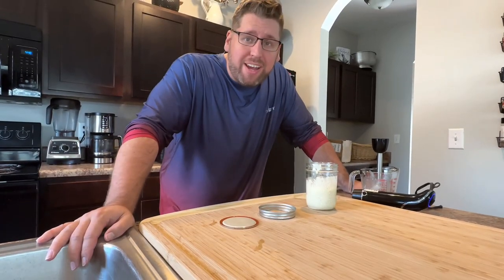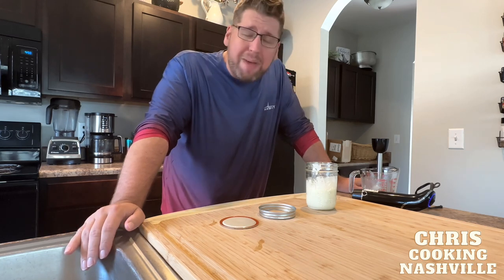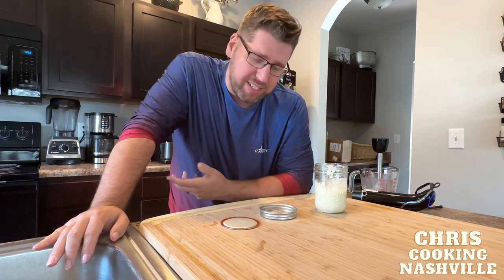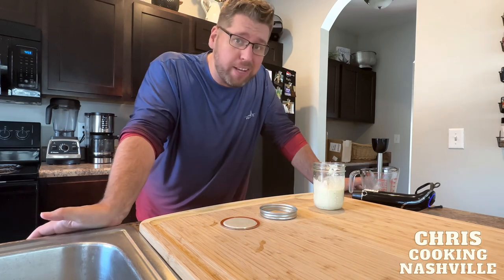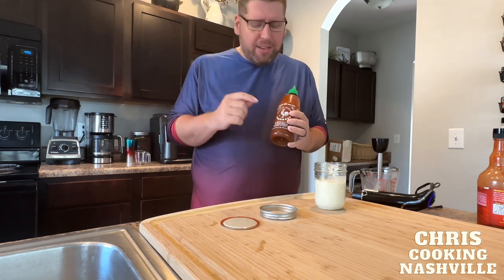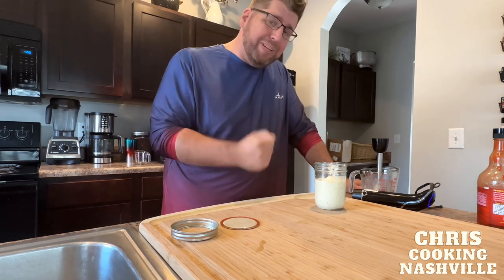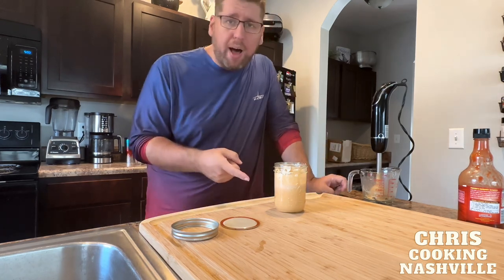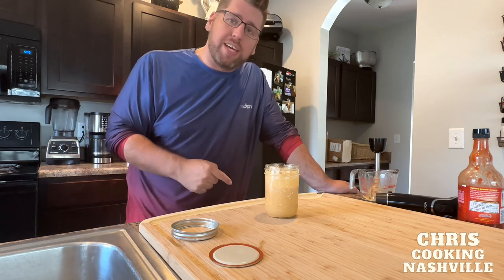The BEST Buffalo Sauce I EVER HAD: Recipe and Health Journey Vlog #26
The best buffalo sauce I’ve ever eaten is my recipe in this video with my amazing air fryer chicken wings, perfect for low carb, keto, and carnivore folks (if you don’t mind the zero carb sauce). These wings make keto diets and carnivore diets more fun, and if you can handle the sauce you can have a little spice on your proper human diet! Pair these with my homemade butter mayo ranch and you’ve got bar food but for the low carb diet folks looking for keto recipes and carnivore recipes to replace their old habits with healthy homemade versions.

And I think you’ll enjoy my butter mayo ranch with these too, found here:

I hope you enjoy these as much as I do!

Chris Cooking Nashville Amazon Shop paidlink

Eat your meat, love your life!

Chris 😊🥩🧈🥓🍳🐔🍗

Buffalo Sauce Recipe:

1 batch butter mayo
1/2 cup hot sauce of choice
1/2 tsp garlic powder
1/2 tsp white pepper
1/2 tsp Sriracha fermented hot sauce
Salt or celery salt to taste

Mix with a stick blender and refrigerate. Spoon over hot chicken wings fresh from the air fryer or deep fryer and toss.